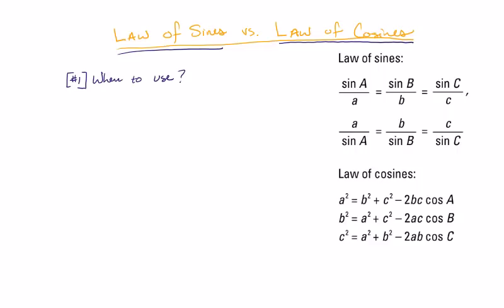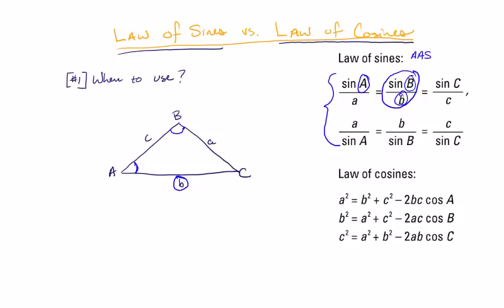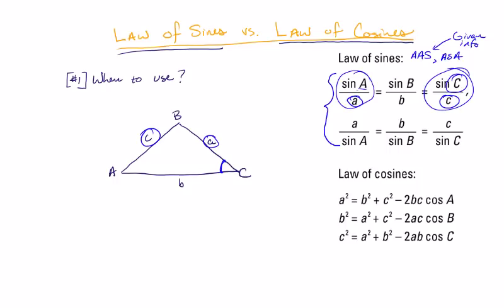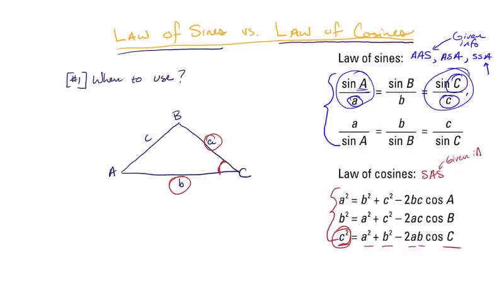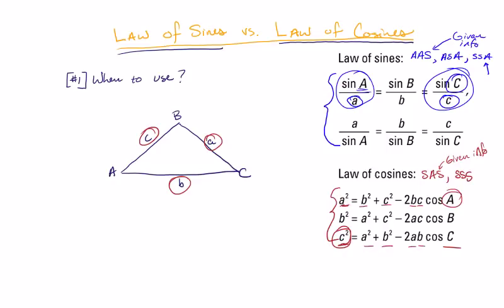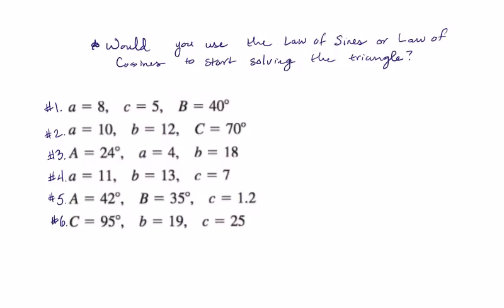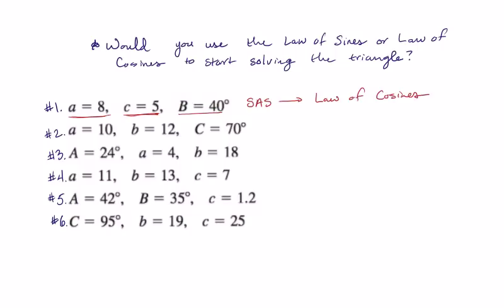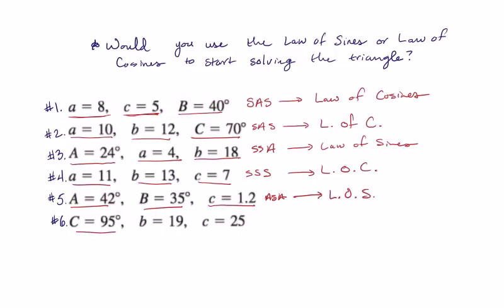Law of Sines versus Law of Cosines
This video briefly discusses how to tell when you should start solving with the Law of Sines versus the Law of Cosines.